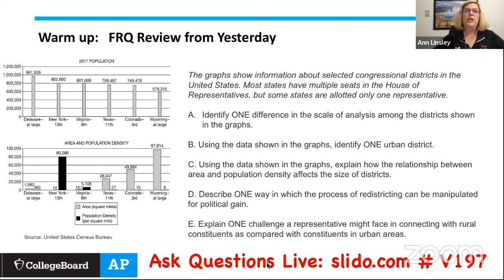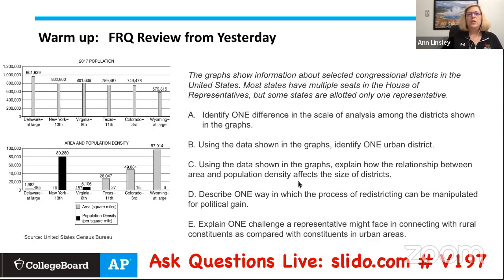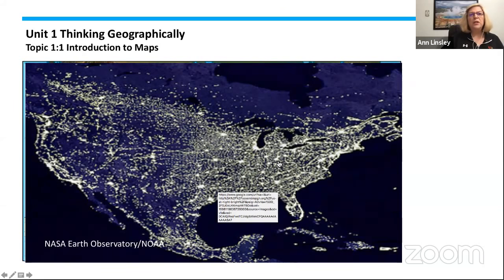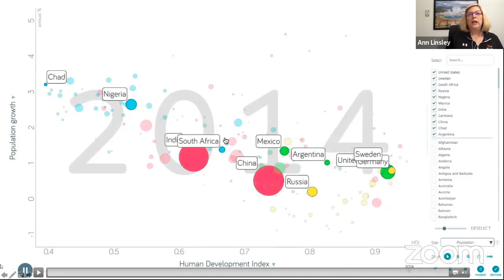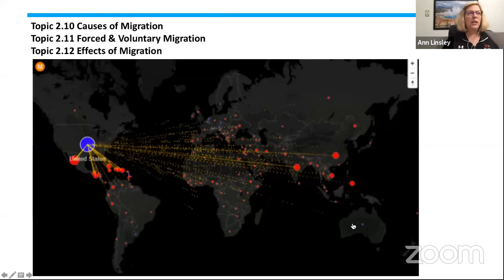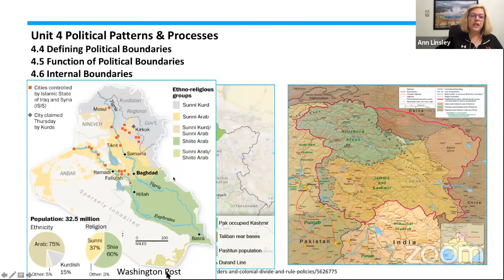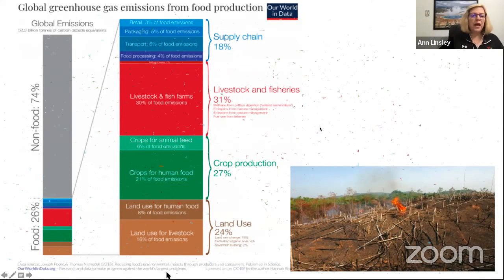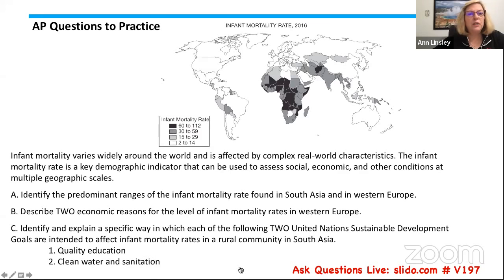AP Human Geography: Big Idea 2 Impacts and Interactions across the Course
Complex relationships of cause and effect exist among people, their environments, and historical and contemporary actions.